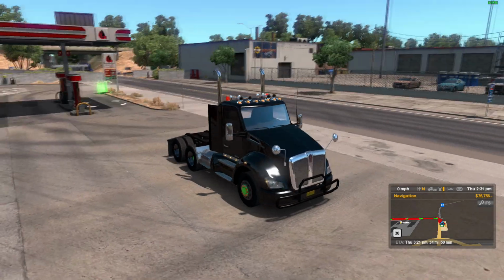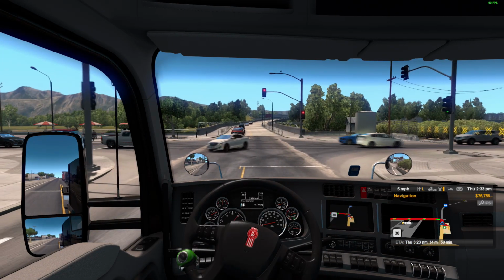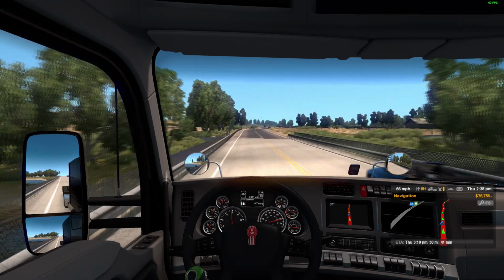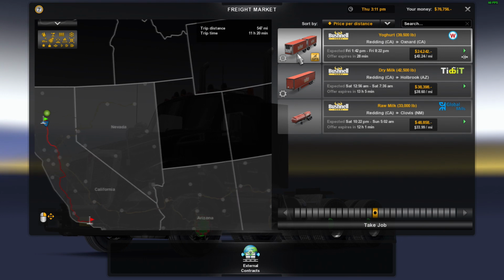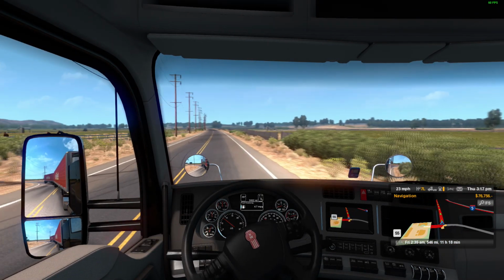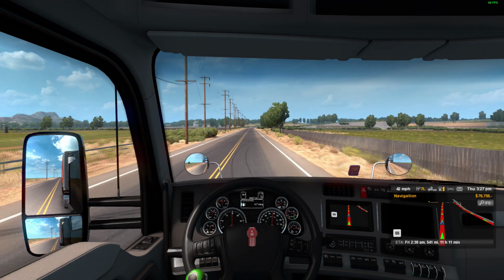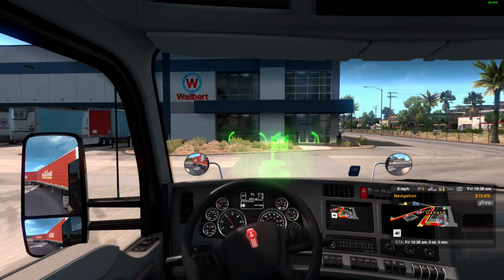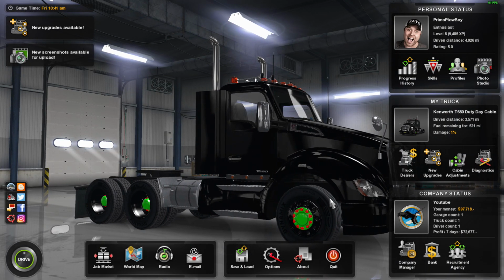American Truck Simulator Let's Haul Episode 12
Join Jon from Puma plow as we hit the open roads in American Truck Simulator